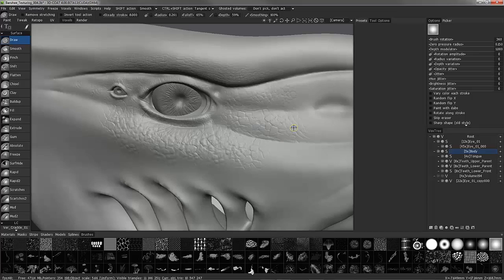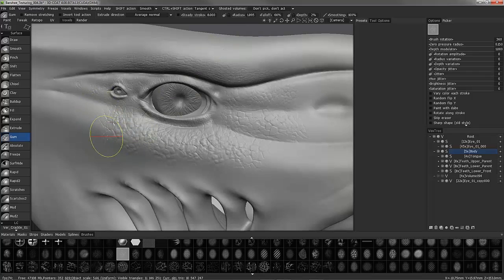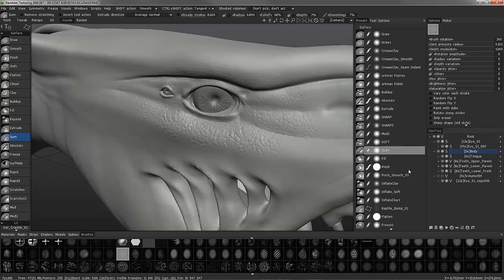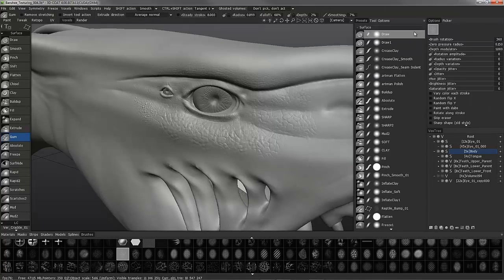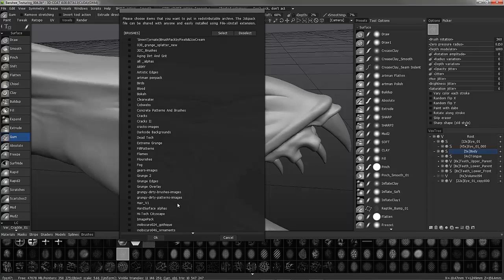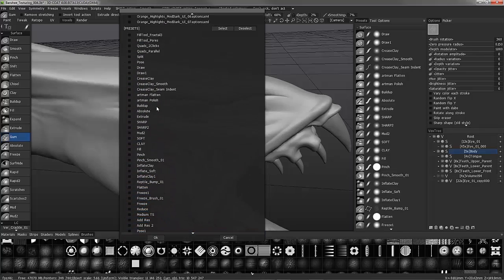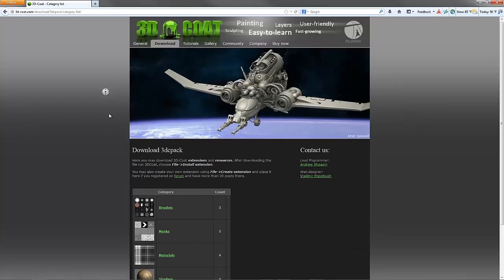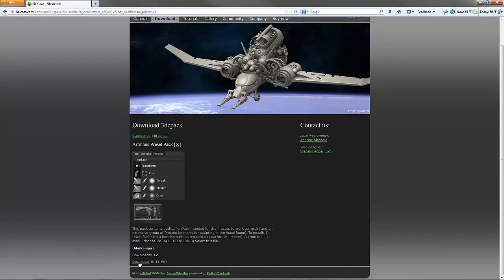Tool Presets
This video covers the usage of Tool Presets and the Preset Panel in 3D Coat